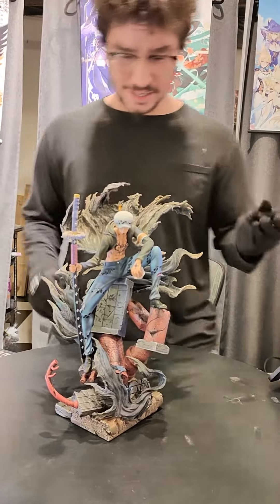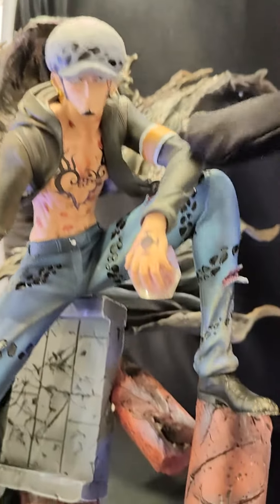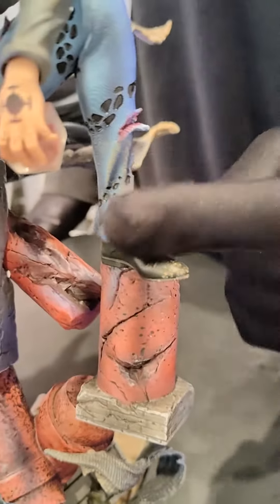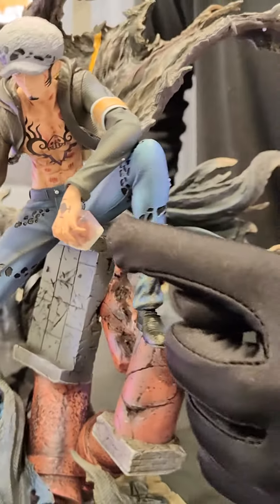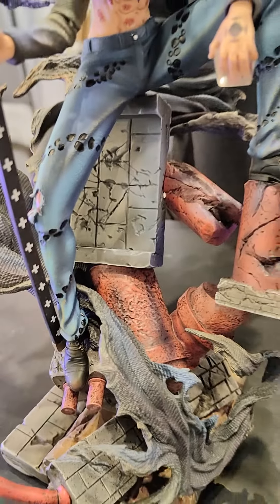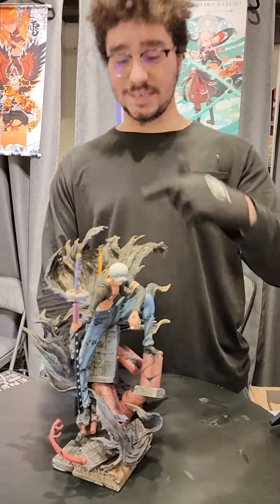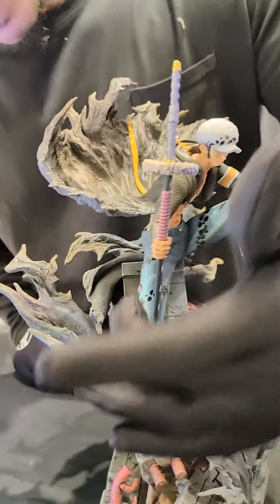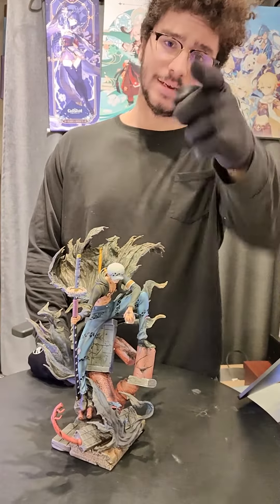Good Law Figure?SBS Review